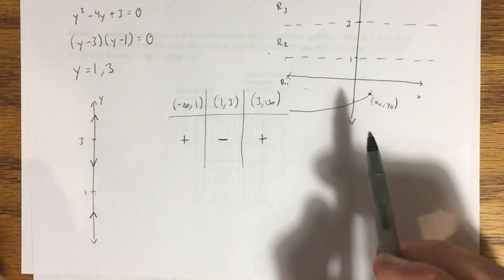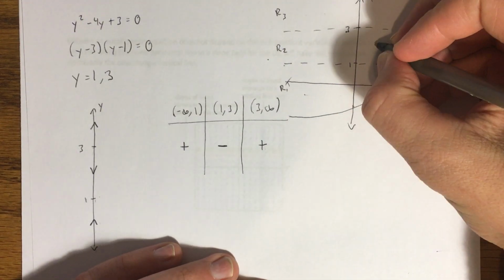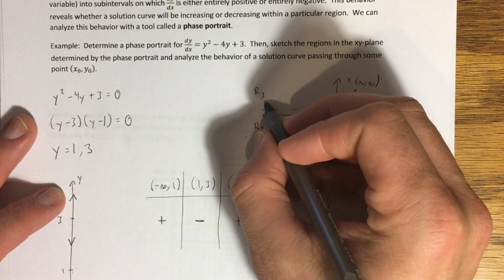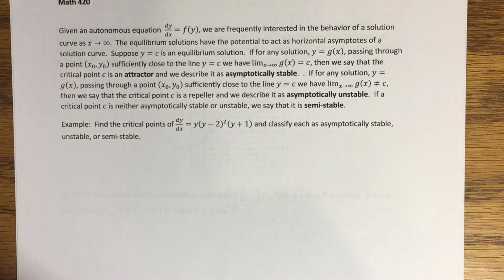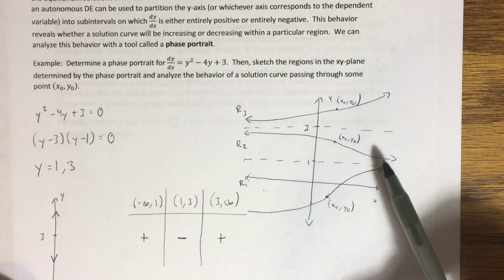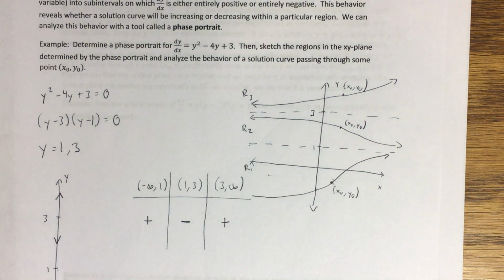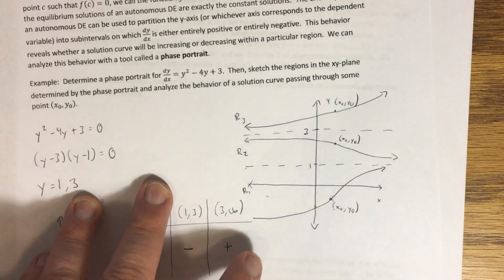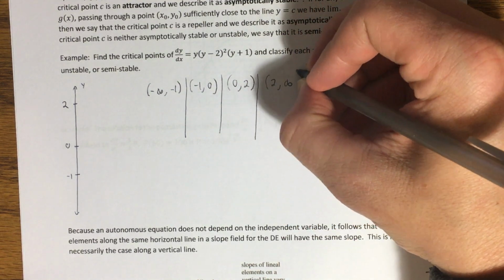2.1 - Solutions Curves Without a Solution (Part 2)